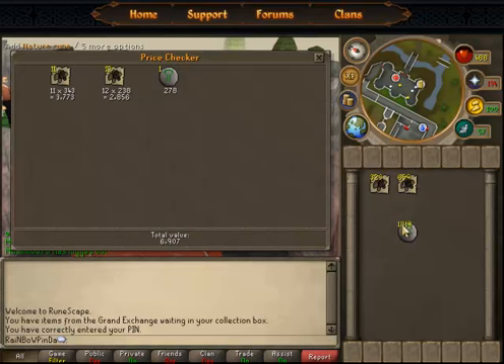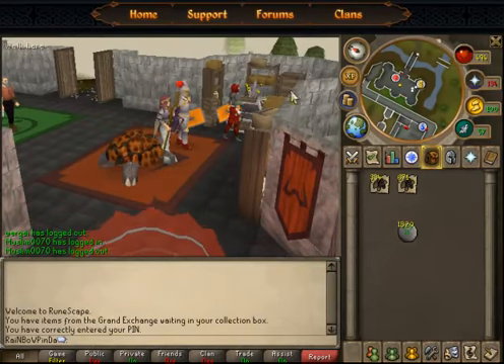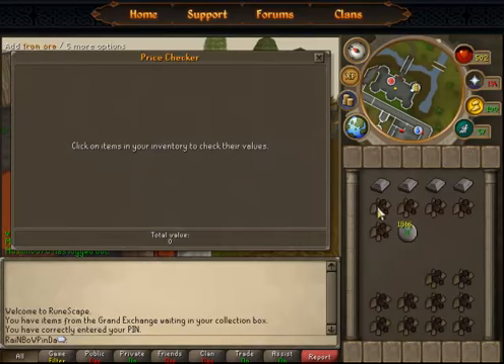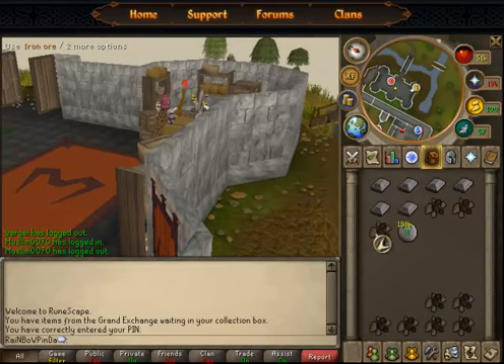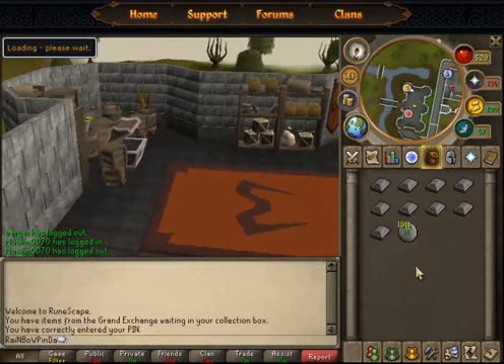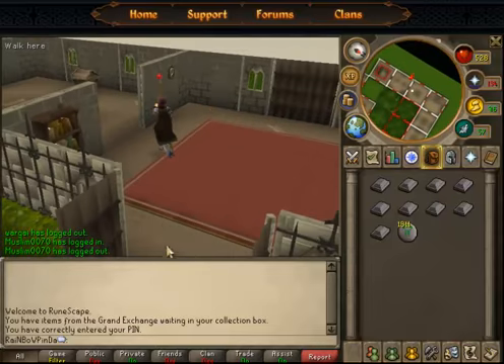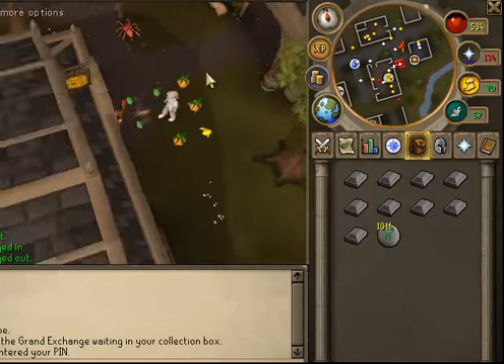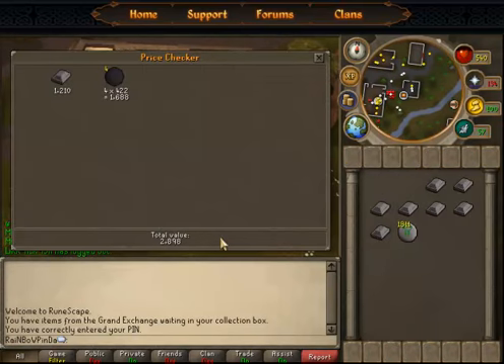Runescape money making guide #5 -RaiNBoWPinDa- super heat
if you enjoyed the video please give me a like or leave i comment:)
1 thumps up for bank video..:P